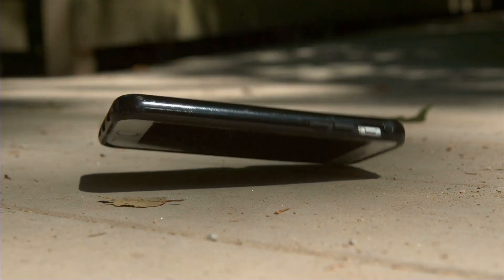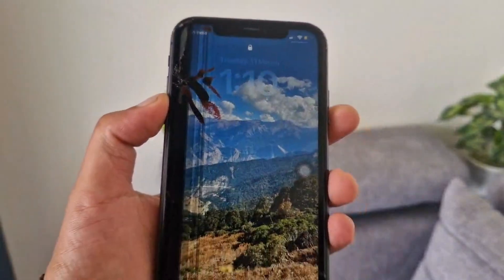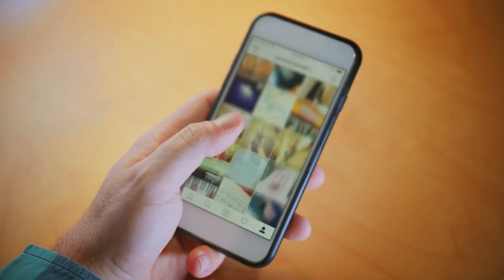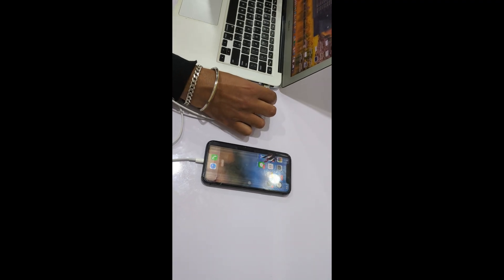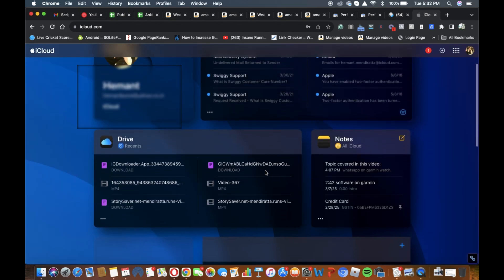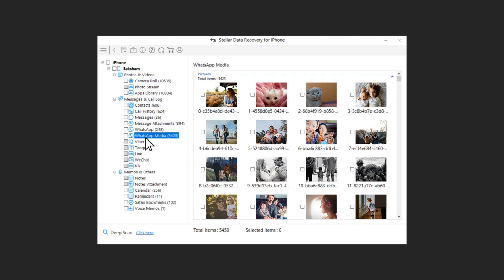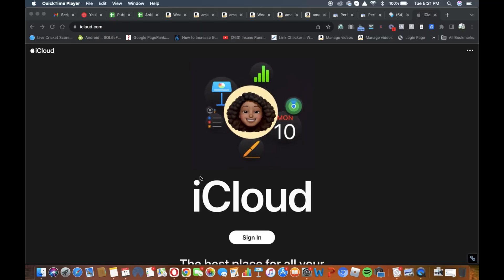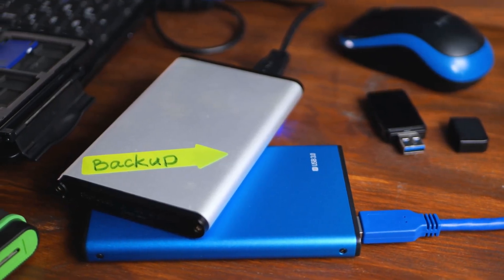How To Recover Data From Broken iPhone: Easily Retrieve Data From iPhone With Damaged Screen!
Learn how to recover data from a broken iPhone with a damaged screen, device that won’t turn on, or even a destroyed iPhone. In this video, we show you methods to recover data from a broken iPhone without a backup, retrieve files from a shattered screen, and use screen mirroring to access your data.

Whether your iPhone is severely damaged or just has a cracked screen, we’ve got solutions for iPhone data recovery. Watch now for helpful tips!

Timestamps

00:00 - Intro
00:34 - Trust PC with broken screen
01:12 - Use iTunes to recover data from damaged iPhone
01:31 - Recover data using iCloud
01:54 - Recover data from broken iPhone without backup
02:25 - Screen mirror
0:41 - Verdict

Topic covered in this video:

recover data from damaged iPhone,
recover data from broken iPhone without backup,
recover data from broken iphone screen,
how to recover data from a broken iphone that won't turn on,